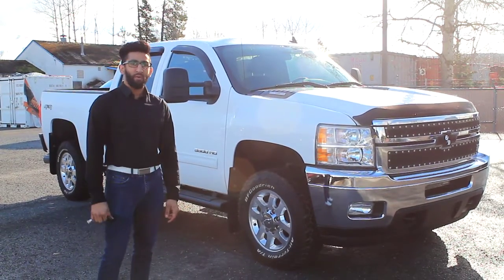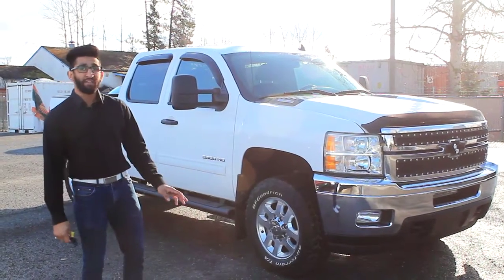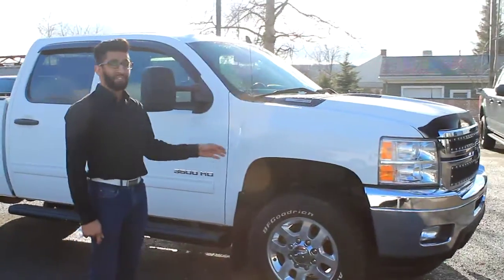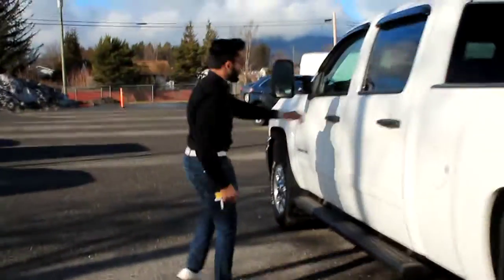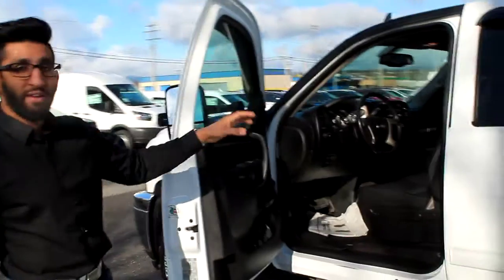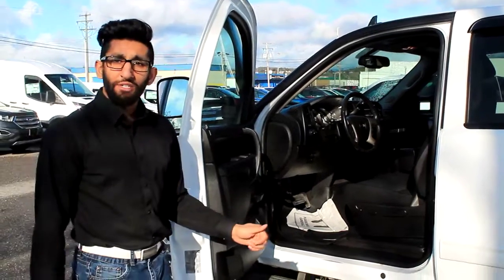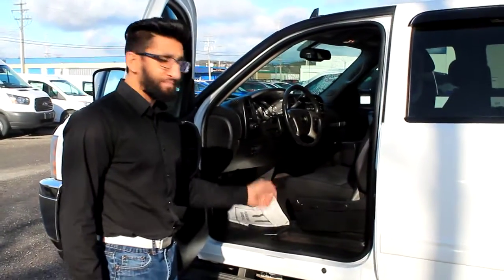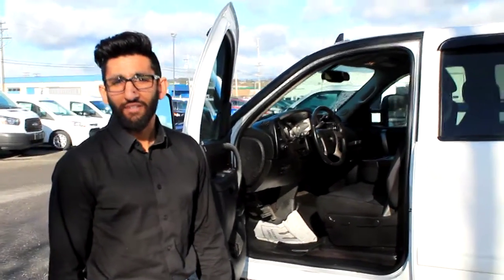36274A '13 White Chevy Silverado 3500 LT